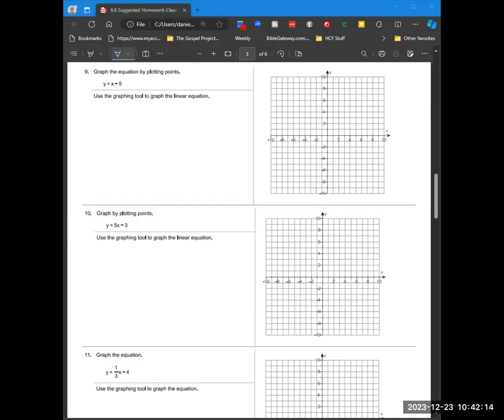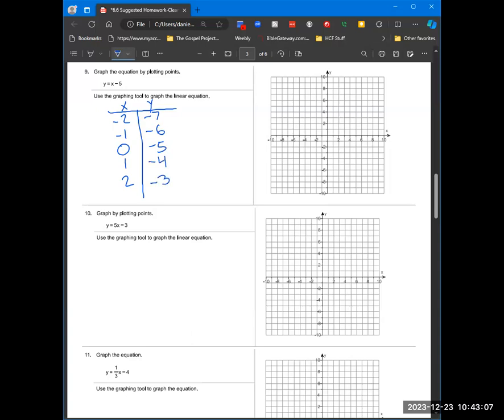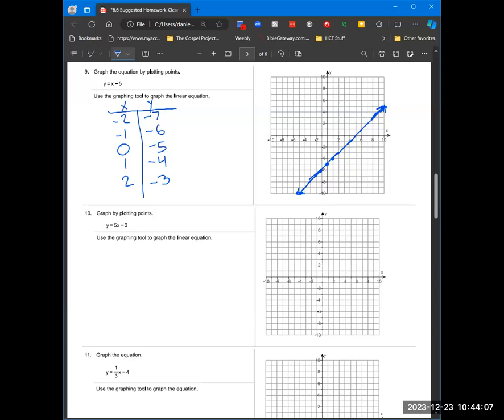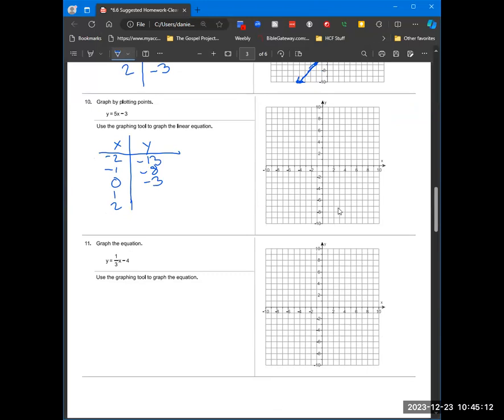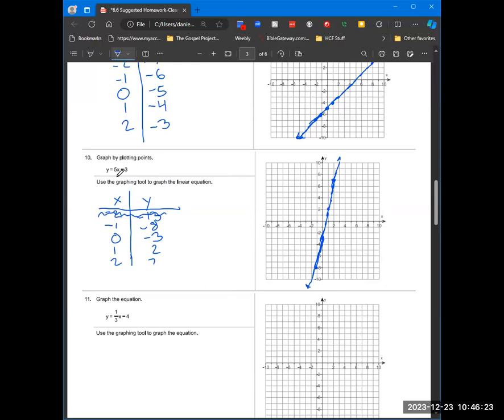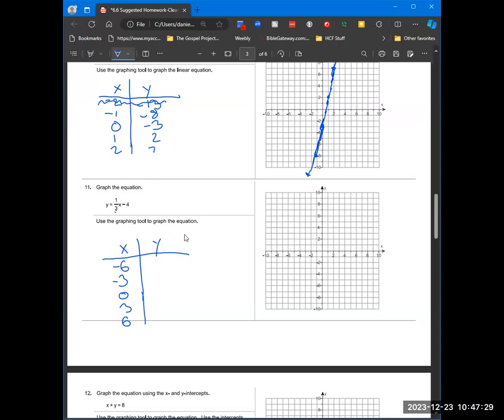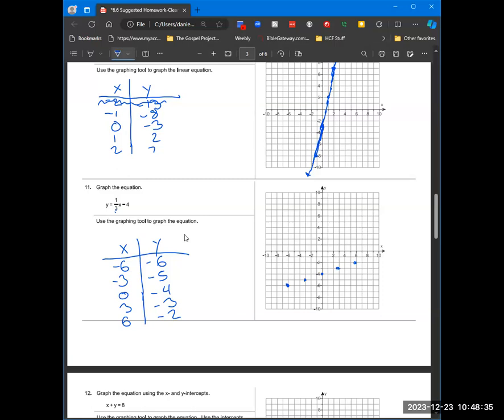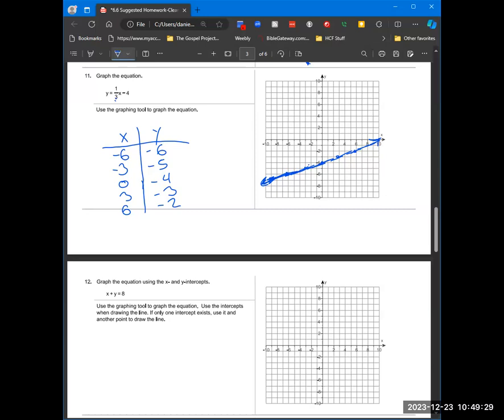6.6 Topic 3: Graph Linear Equations by Plotting Points